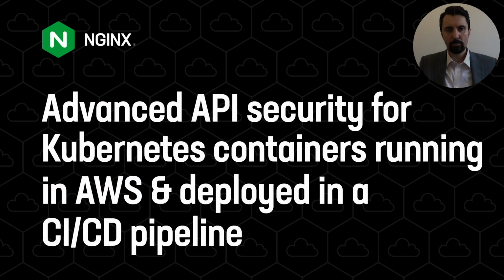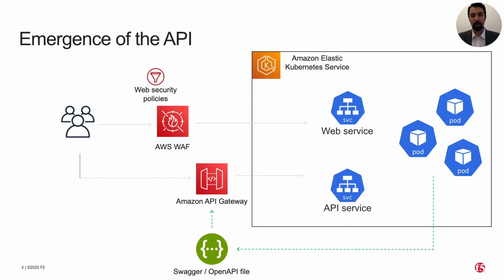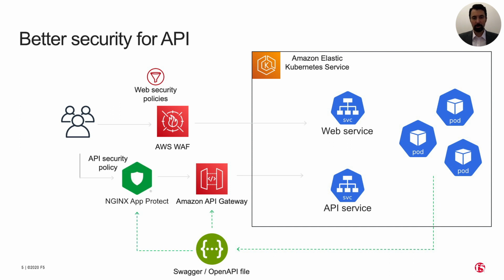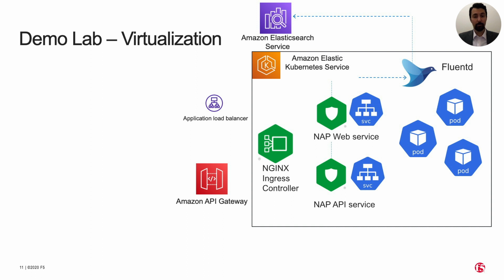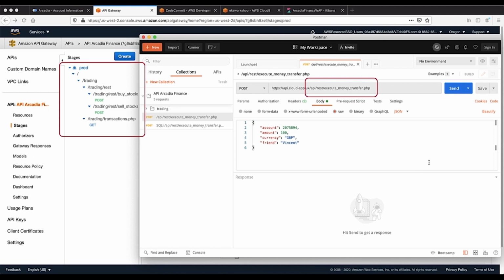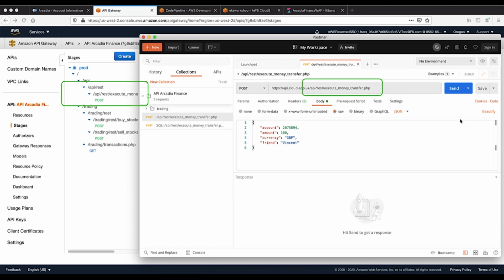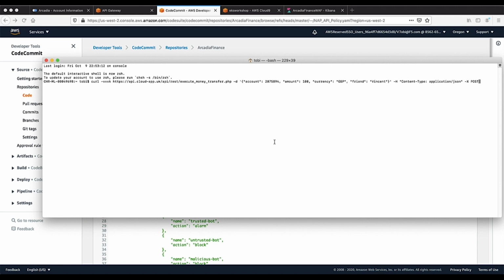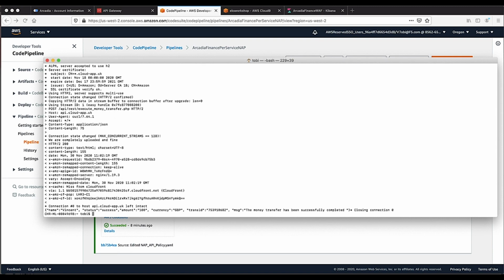Advanced API security for Kubernetes containers running in AWS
Description: In this demo we show how to deploy NGINX App Protect in Kubernetes as part of a CI/CD pipeline in a per-service mode. You may want to consider deploying WAF as a per‑service proxy when the following conditions are true:

WAF policies are under the direction of a DevSecOps team and are specific to a small number of services.

Updates to the policies can be managed by either a suitable container‑aware API, or by updating the WAF proxy Deployment.

The WAF device operates appropriately in a Kubernetes environment.